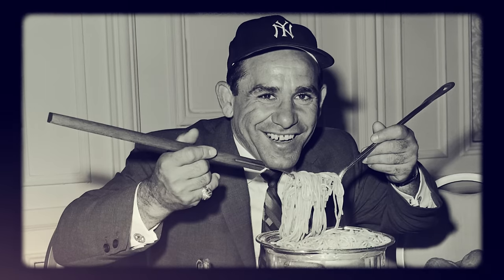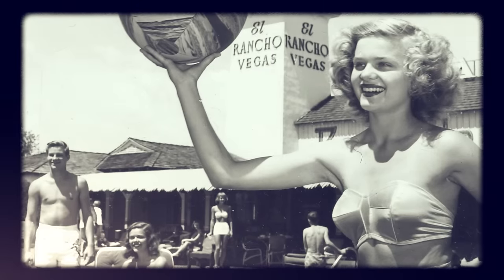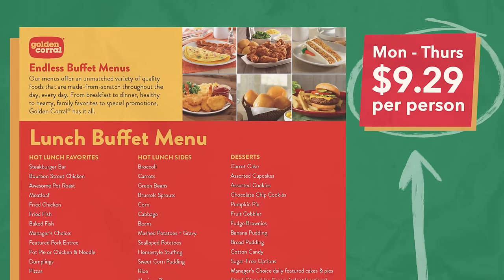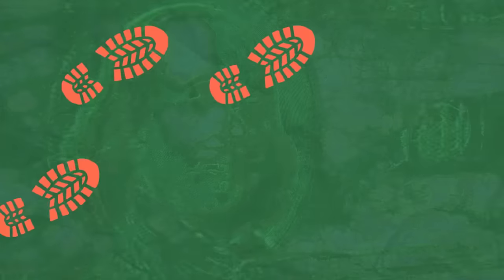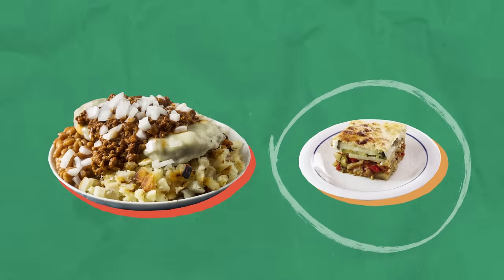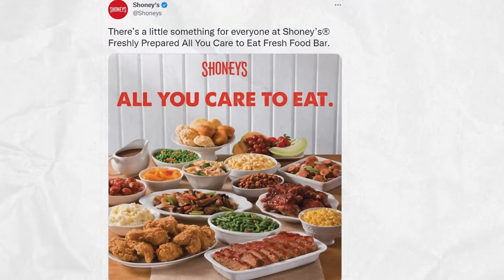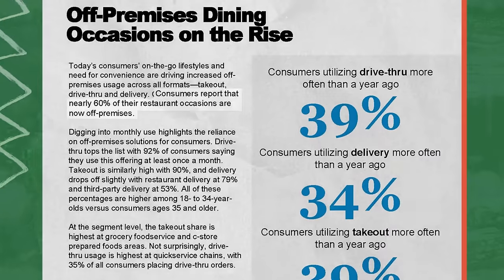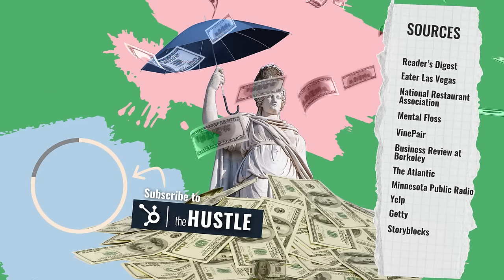The Economics of All-You-Can-Eat Buffets | Hustlenomics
Did you like this story about the economics of buffets and their food?

Leave it to America to invent the most gluttonous dining experience of all time — the all-you-can-eat buffet. According to an analysis performed by The Hustle, the average buffet costs $20. For the customer, it’s a steal. But for restaurant owners, it's not so simple. So how do these remaining establishments without limits stay in business? And is it possible to outeat the cost of entry for an all-you-can-eat buffet?